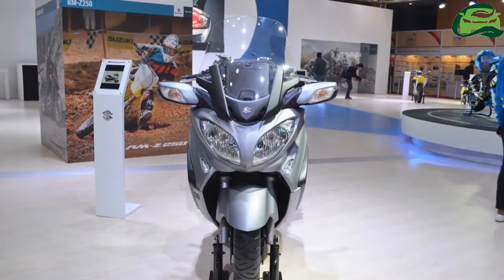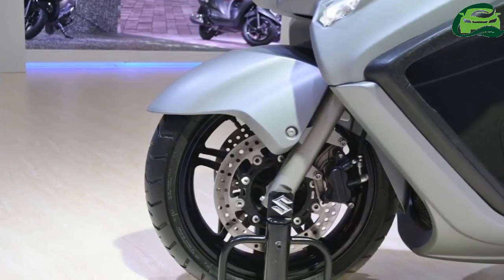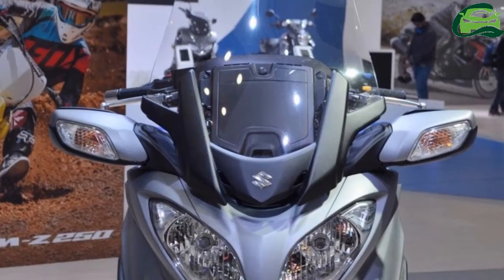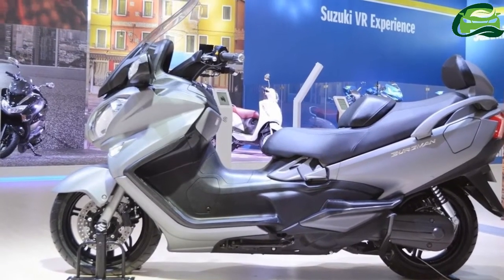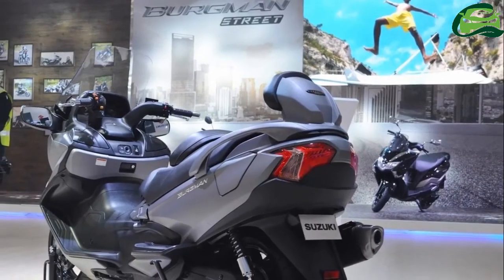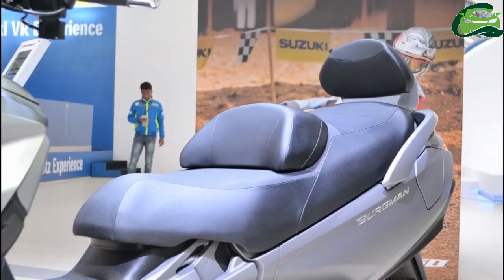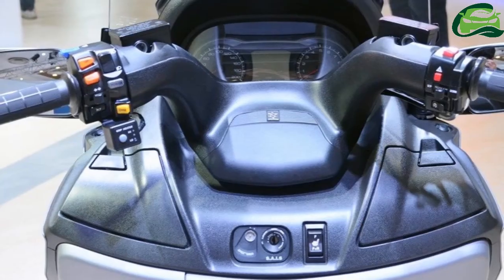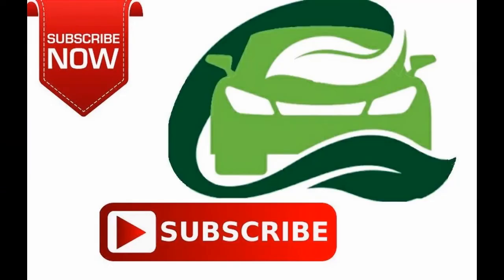Suzuki Burgman 650 – Auto Expo 2018